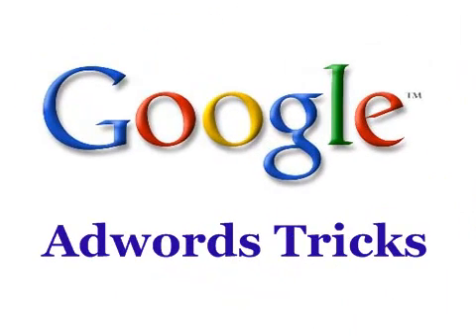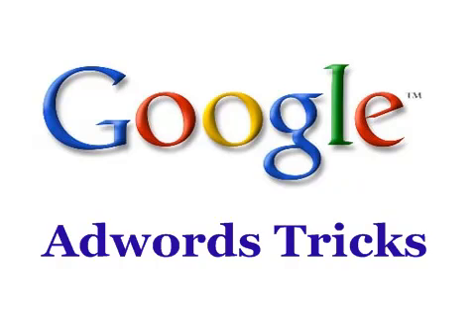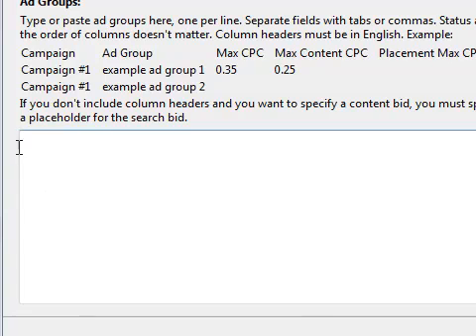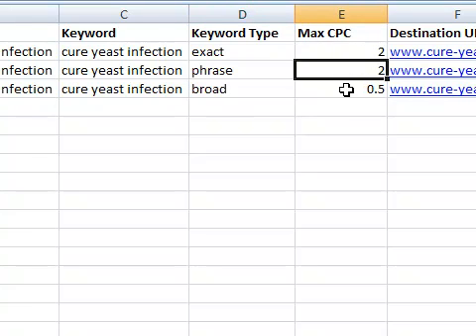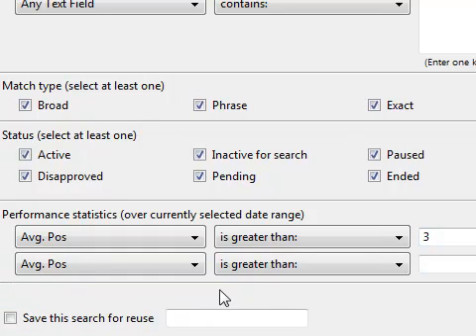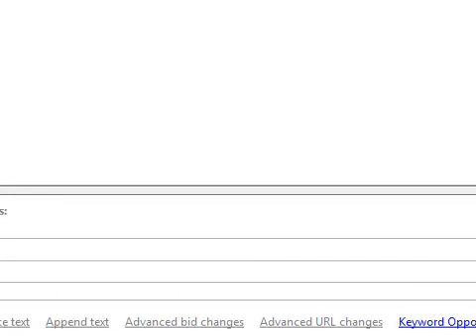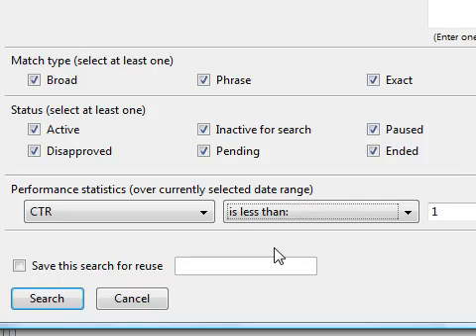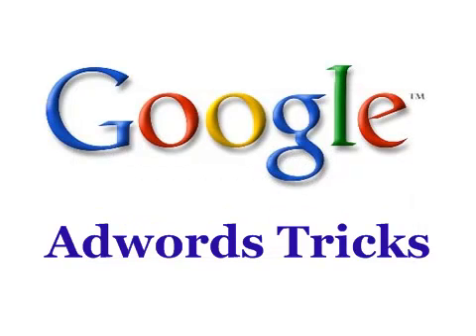Google Adwords Tricks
Learn the secrets to managing a profitable adwords campaign